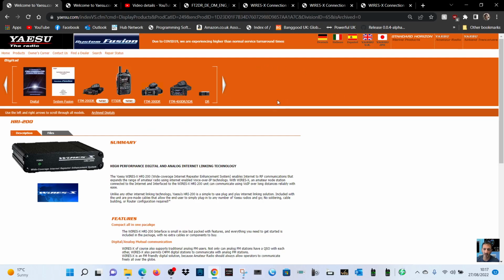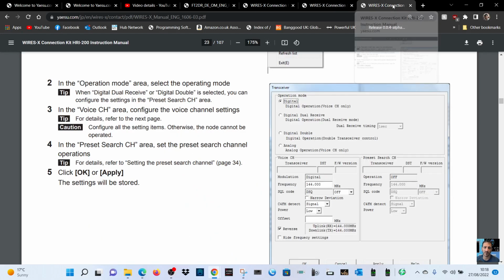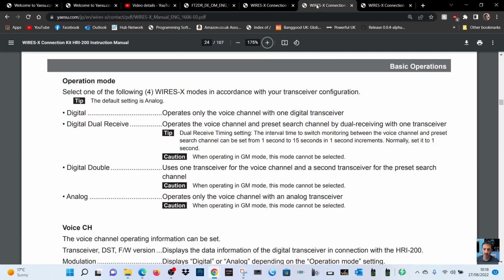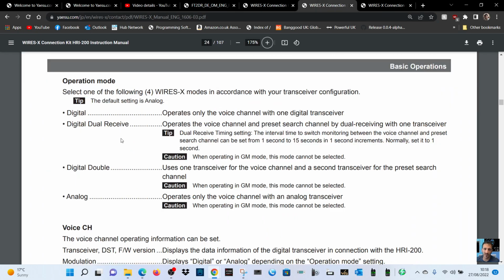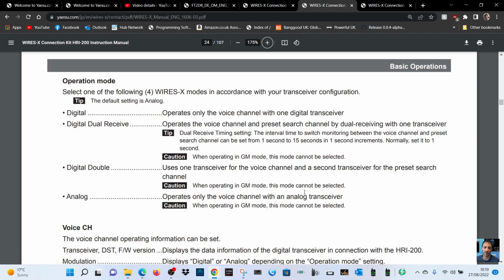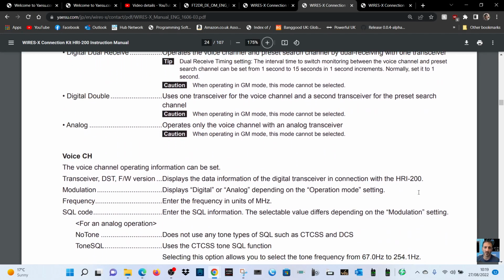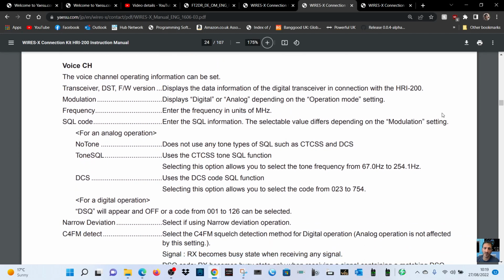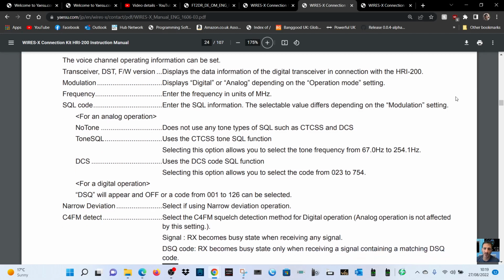YAESU HRI-200 Dual Radio Connections /Settings Digital/Analogue